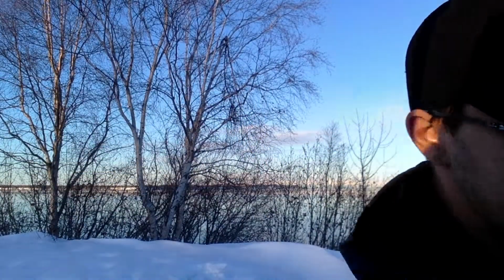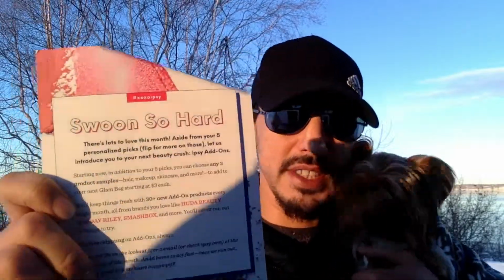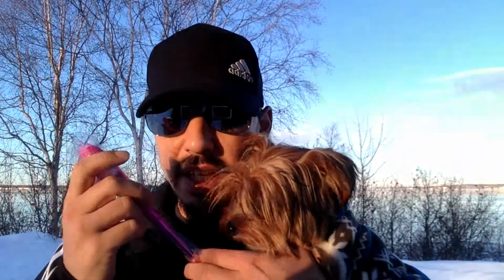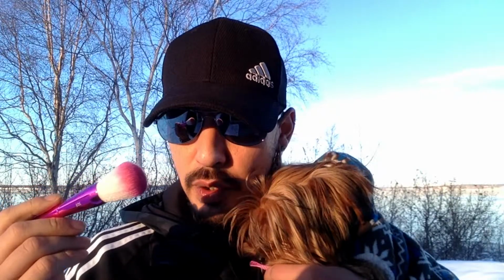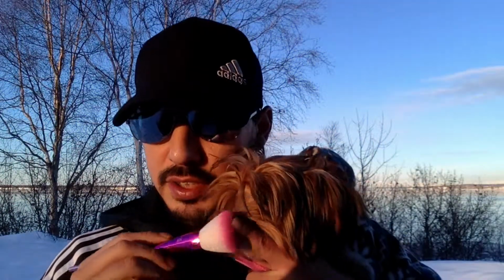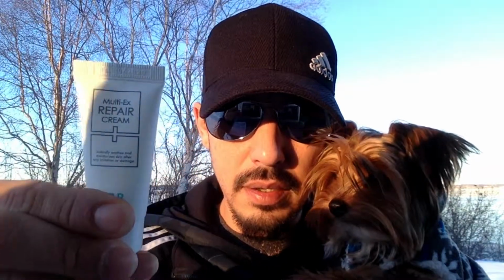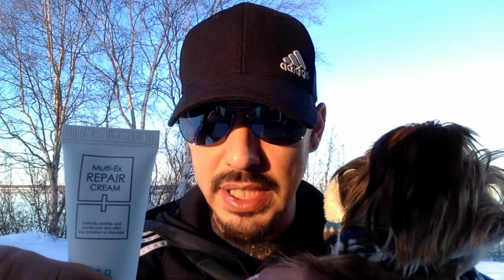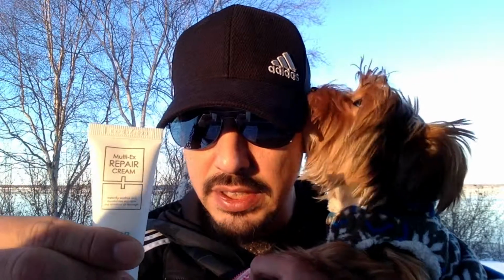IPSY Unbagging Feb. 2019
I use MagicLinks for all my ready-to-shop product links.

Products used to create this look:

Hello Lovin’ Light-beings,

Welcome to my “station” where Hair/Makeup/Style/Fashion are just a few of my many passions. Journey with me, a licensed professional cosmetologist & makeup addict, as we create forms of self-expression through artistic process.

Here I will include peace’s of my mind and processes you may or may not find helpful; if you don’t have anything nice to say please keep it to yourself. I believe we are all here for a purpose, to share our message(s) of love and positivity.

Don’t be subject to closed-minded and limited norms, that only separate, label and stereotype people, genders and culture. WE are all in this together! I see beauty everywhere, look within’ to find it. Let your inner beauty shine, and in the words of Ru: “If you can’t love yourself, how you gonna love somebody else?!”

Love and light, Shawn Ivan D

P.S. The “Secret Sacred Shadow Spirit Society” is US (You, Me and My Station).

Show the world your Love of Light, Makeup & Animals:
Hoodies:

SEPHORA PLAY MONTHLY SUBSCRIPTION